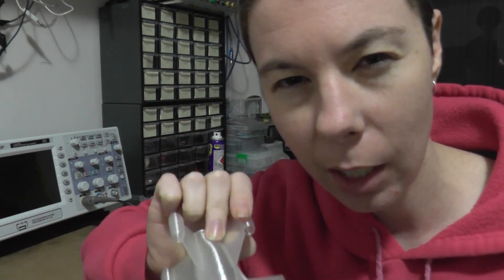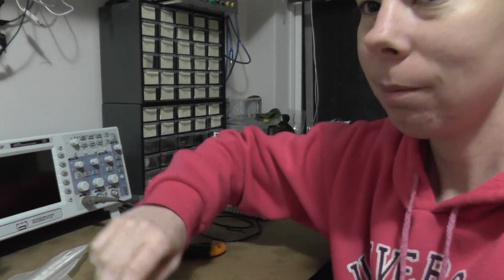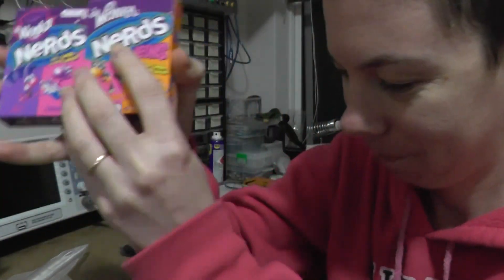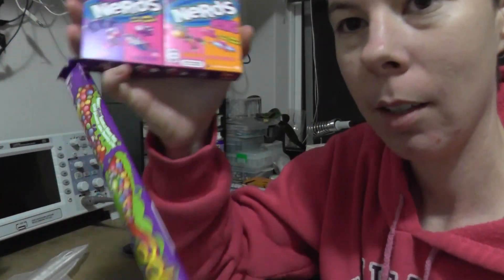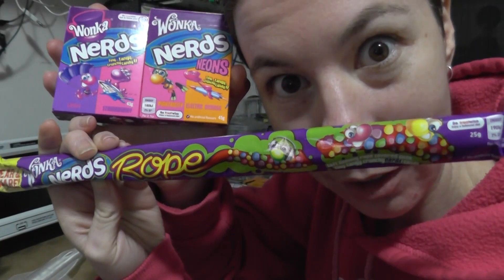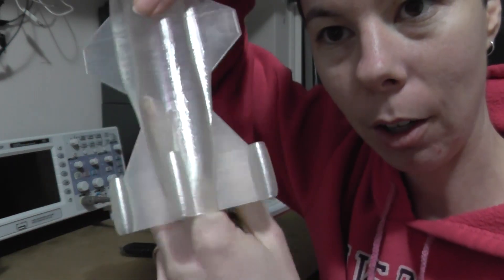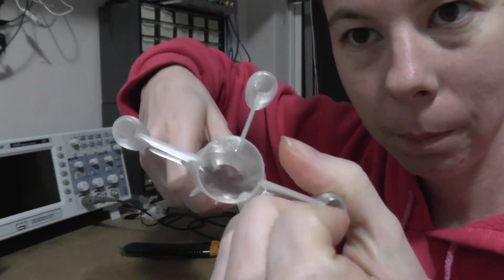3D Printing Nerd Rockets!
My way of thanking Joel for his support. THANKS JOEL!!!

Rocket #1 print stats: 0.6mm wall thickness, 0.2mm layer height, vase mode, Clear PLA